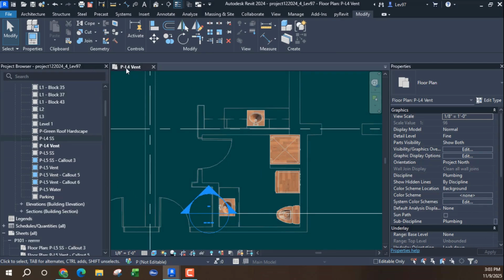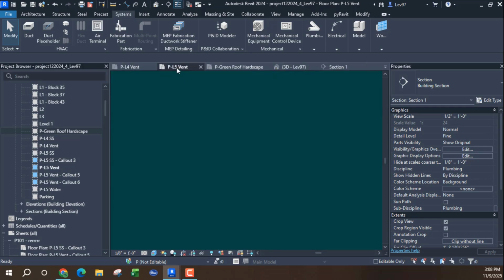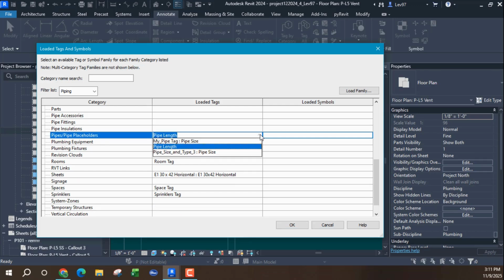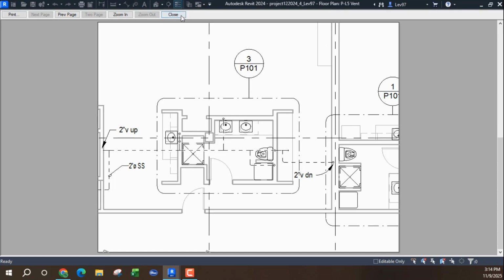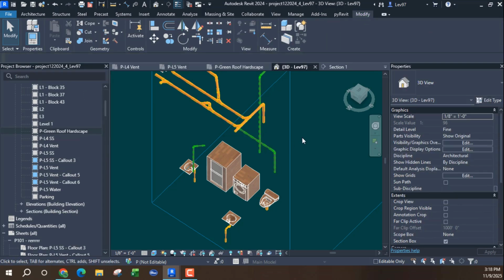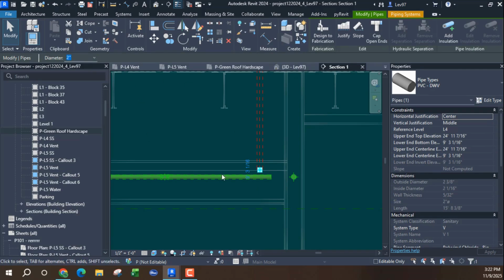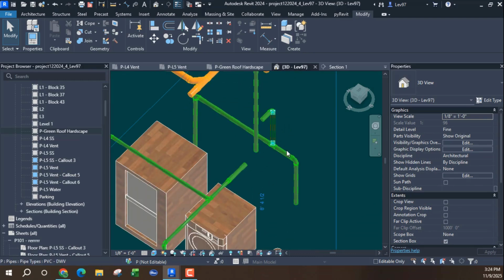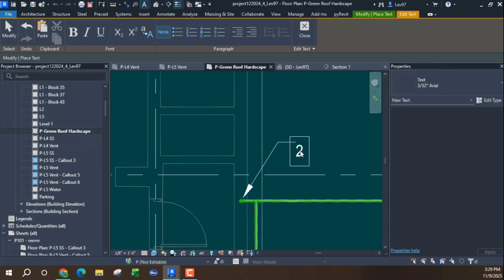Revit Plumbing Vents Explained: How to Design and Connect a Complete Vent System.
In this Revit MEP tutorial, I walk through the full process of designing and connecting a plumbing vent system between multiple levels. You’ll learn how to model vents that bring air into the building, coordinate them with structure and HVAC, and connect them through walls, ceilings, and risers — all without breaking your Revit model.

What we cover:
🔹 How to connect vent systems from the 4th floor to the 5th floor
🔹 Avoiding too many roof penetrations by combining vent risers
🔹 Checking ceiling and wall spaces for available vent paths
🔹 Setting correct elevations (9 ft, 5 ft, and roof levels)
🔹 Managing visibility and view ranges for clean plotting
🔹 Labeling vents and annotations clearly on sheets
🔹 Coordinating with HVAC and structural beams

This video is perfect for Revit plumbing designers, BIM coordinators, and MEP students who want to understand how vent systems integrate with sanitary systems for real-world projects.

💡 Whether you’re working on your first Revit plumbing model or refining your coordination workflow — this guide will help you design vent systems with confidence.